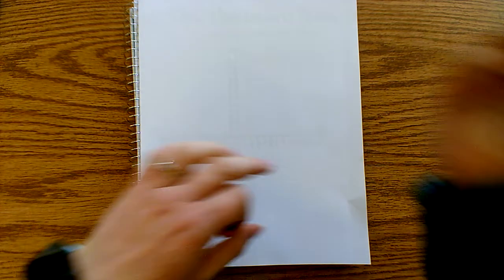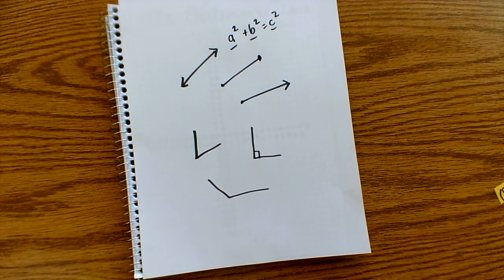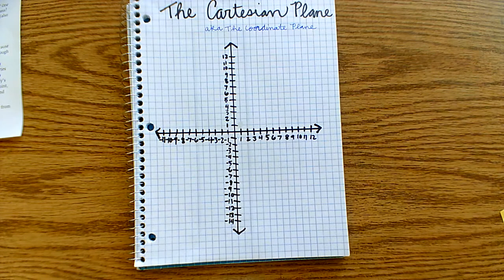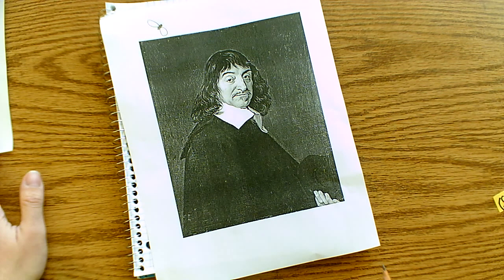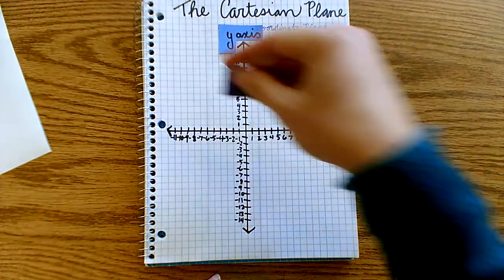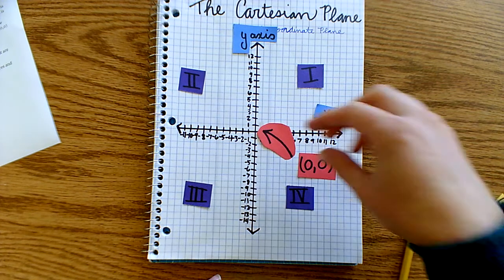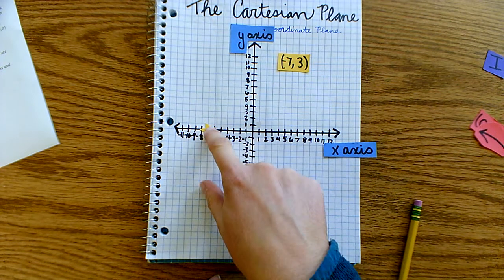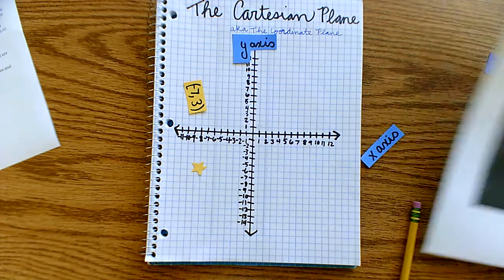Geometry Story: Rene Descartes